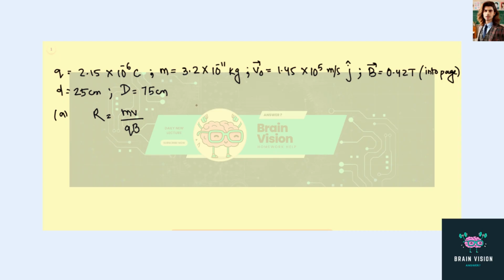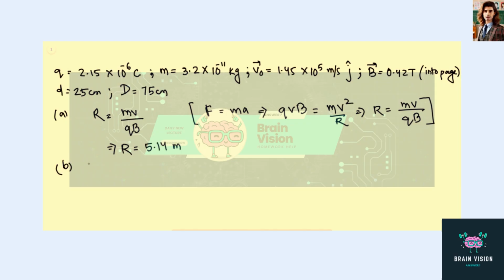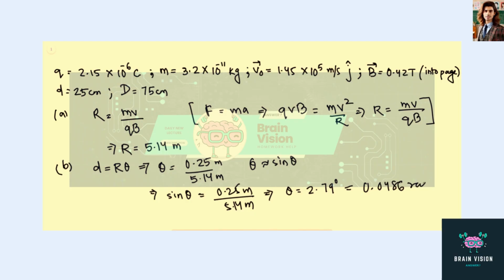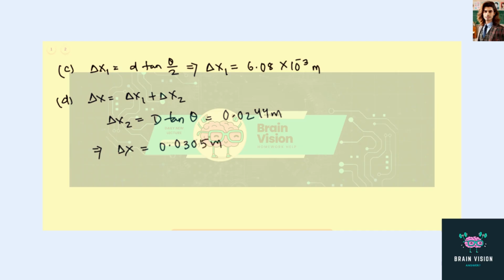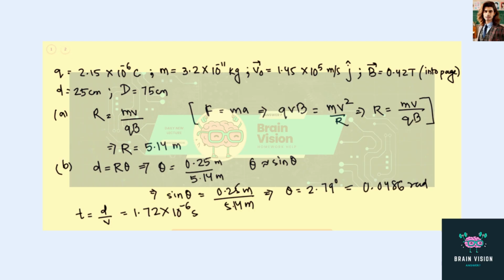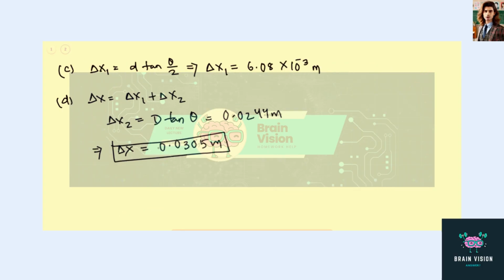A particle with charge 2.15 and mass is initially traveling in the -direction with a speed . It then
A particle with charge 2.15 and mass is initially traveling in the -direction with a speed . It then enters a region containing a uniform magnetic field that is directed into, and perpendicular to, the page in Fig. The magnitude of the field is 0.420 . The region extends a distance of 25.0 along the initial direction of travel; 75.0 from the point of entry into the magnetic field region is a wall. The length of the field-free region is thus 50.0 . When the charged particle enters the magnetic field, it follows a curved path whose radius of curvature is It then leaves the magnetic field after a time , having been deflected a distance . The particle then travels in the field-free region and strikes the wall after undergoing a total deflection (a) Determine the radius of the curved part of the path. (b) Determine , the time the partiole spends in the magnetic field. (c) Determine the horizontal deflection at the point of exit from the field. (d) Determine the total horizontal deflection.